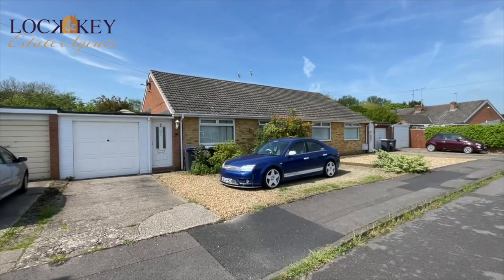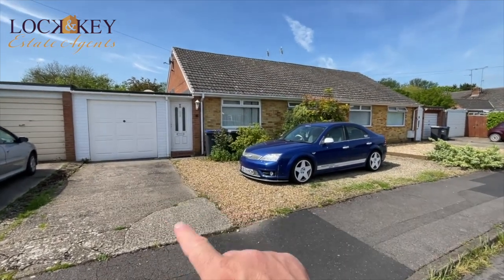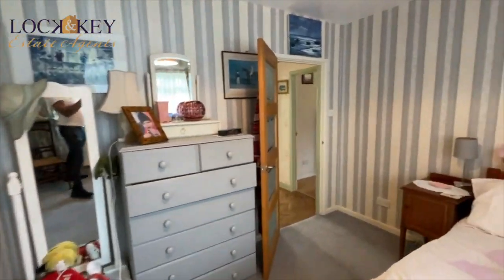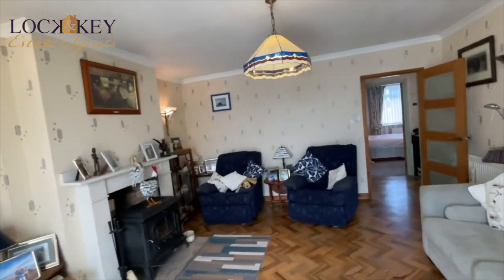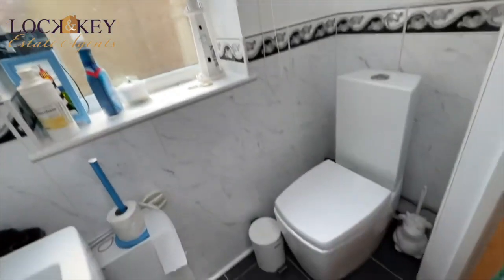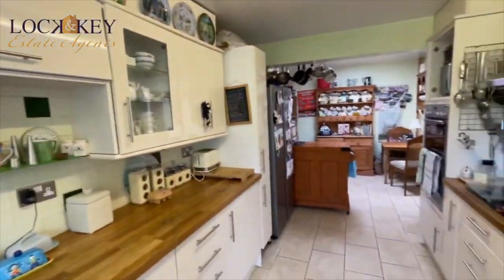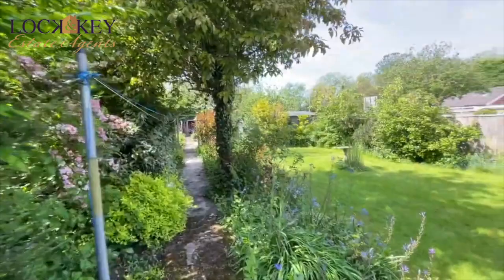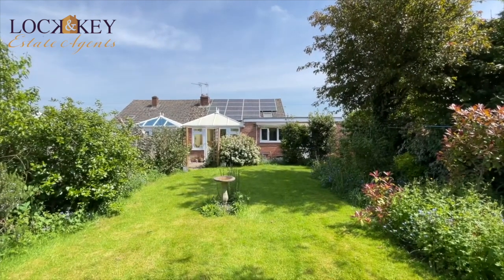[Property For Sale] Hornbeam Crescent, Melksham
Lock and Key independent estate agents are pleased to offer this extended and therefore spacious two/three bedroom semi detached bungalow situated in favoured cul-de-sac with a level walk into our bustling market town. For all you doctor who fans who know what the Tardis is, well this property is it. You are welcomed by an entrance hall, useful study area, inner hall, family bathroom, two double bedrooms, spacious living with log fire, lovely conservatory, good size kitchen/dining room, utility, additional shower room and a further dining room/occasional bedroom three. Additional features include gas heating and double glazing. Externally there is parking to the front, and large enclosed rear gardens. Viewing is strongly recommended.